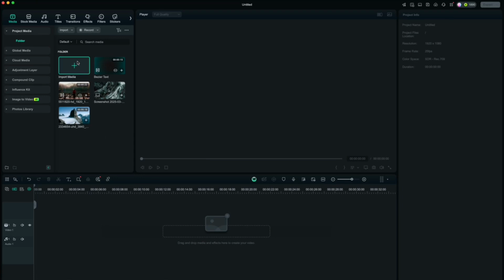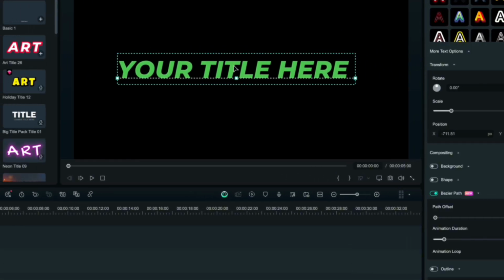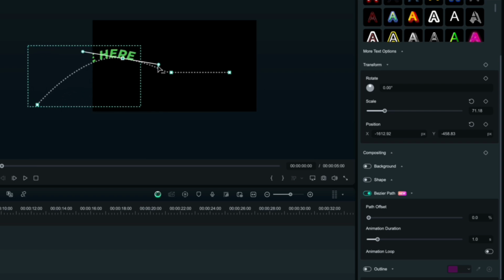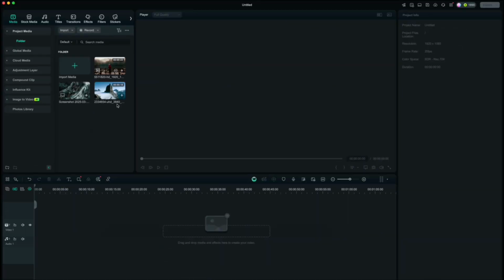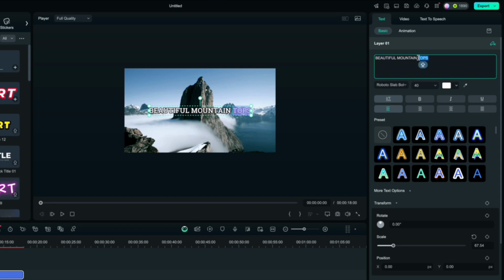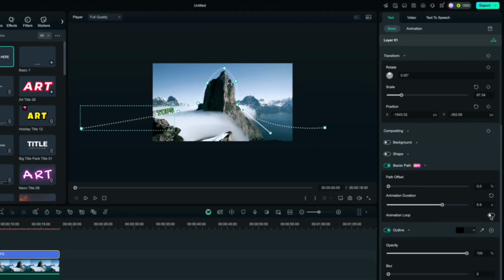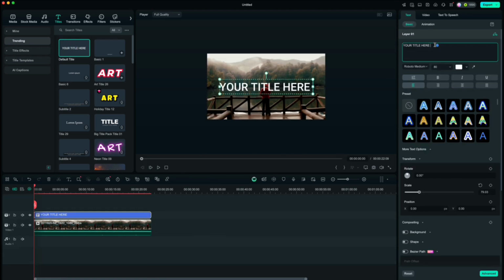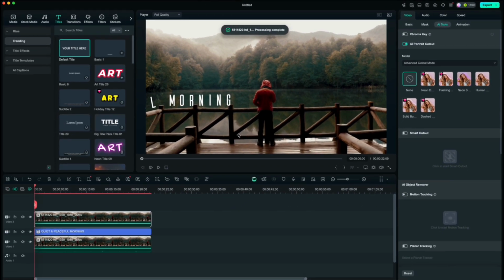Create Awesome Text Animation Using Bezier Paths in Filmora 14 🎬✨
Want to upgrade your text animations to the next level? In this tutorial, I'll show you how to create stunning text animations using Bezier paths in Filmora 14! 🎬✨